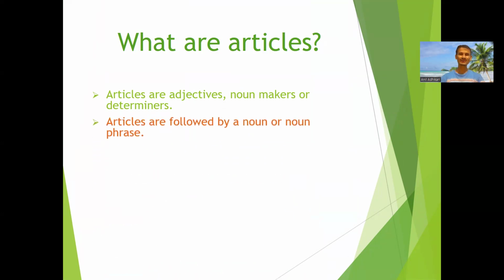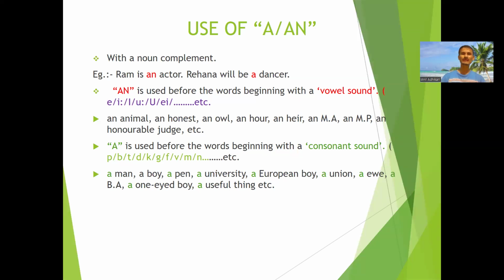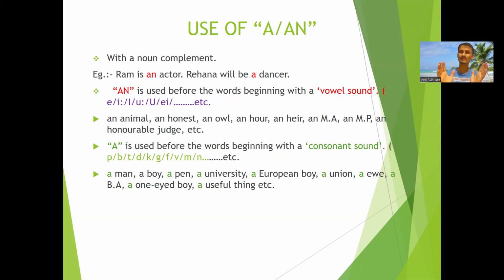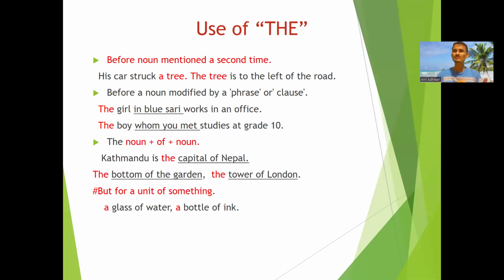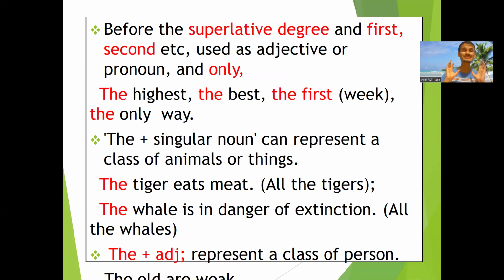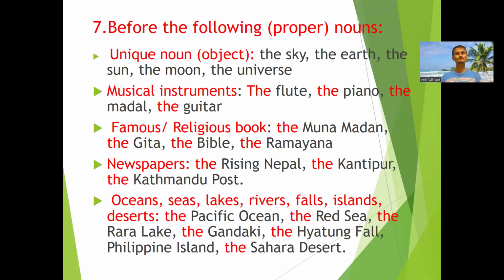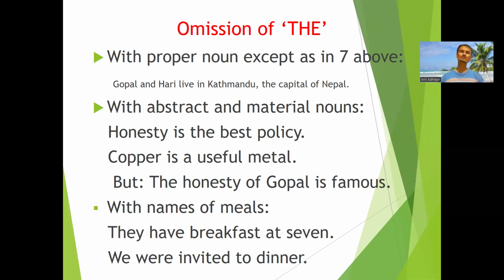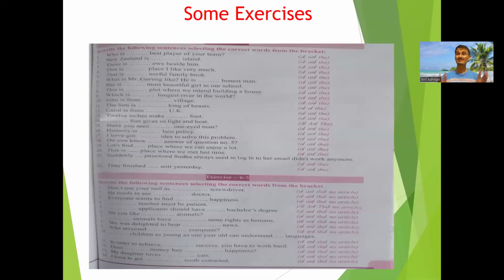The Secret to Definite and Indefinite Articles Revealed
This channel is for English learners and school students.